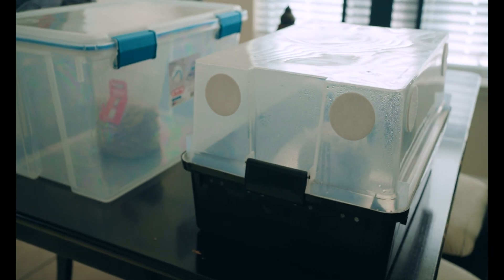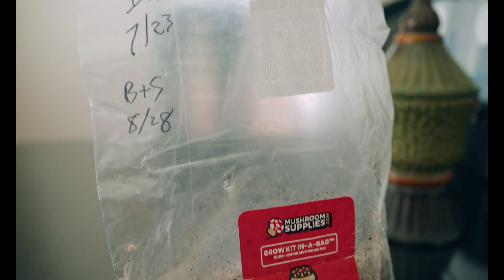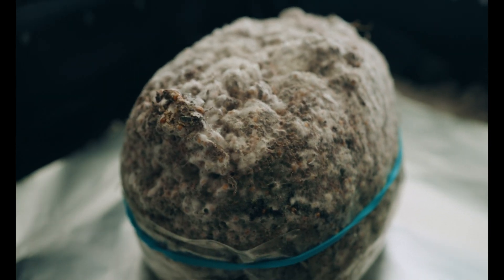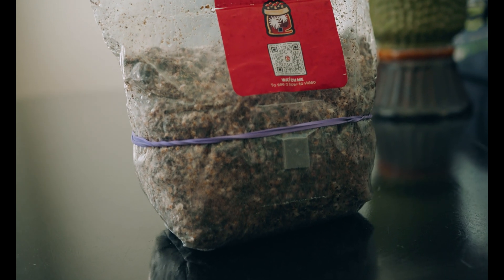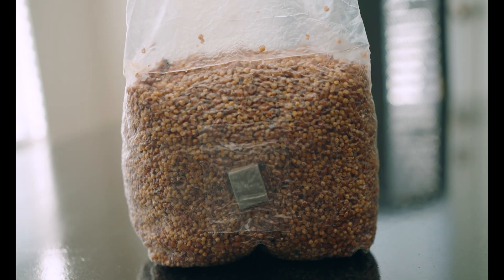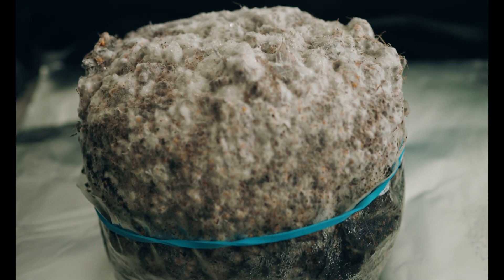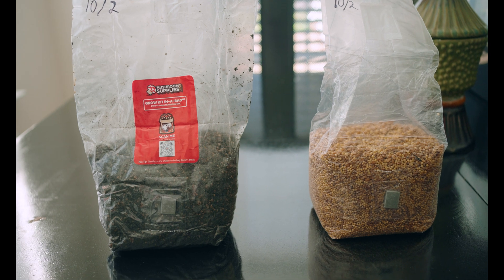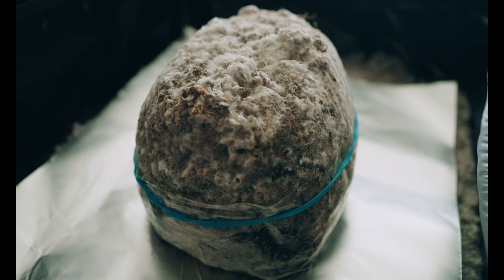Mushroom Supplies Grow Kit In-A-Bag | Part 1: Fruiting Conditions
Hola, today we're having a look at the current progress of two of my Mushroom Supplies Grow Kit In-A-Bag projects that I just put into fruiting conditions. For one, I'll try out fruiting in the bag. And for the other, I'm fruiting in a Max Yield Bin.

Huge thanks to the following creators for providing so much knowledge and info on their channels. Y'all have been invaluable in my journey into mycology:

The Rookie Mycologist: @therookiemycologist
Philly Golden Teacher: @PhillyGoldenTeacher
90 Second Mycology: @90SecondMycology